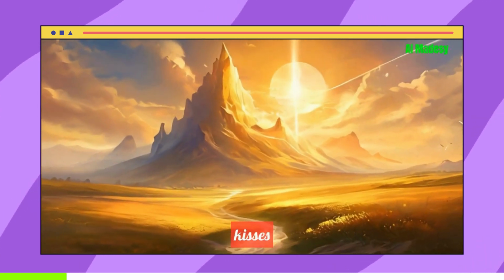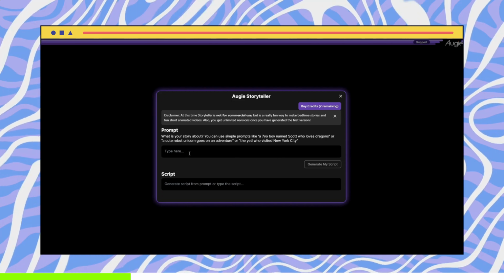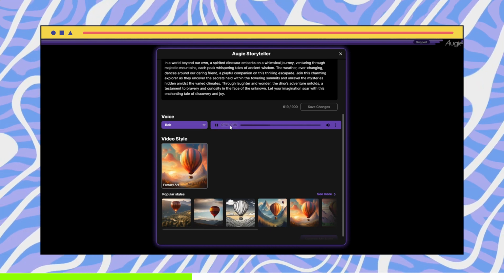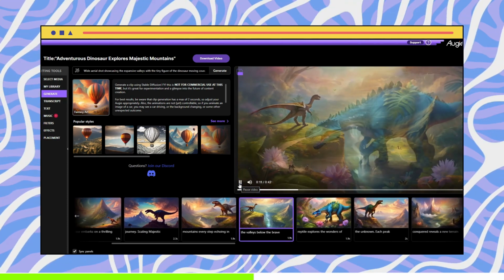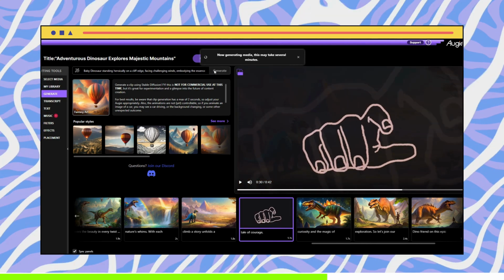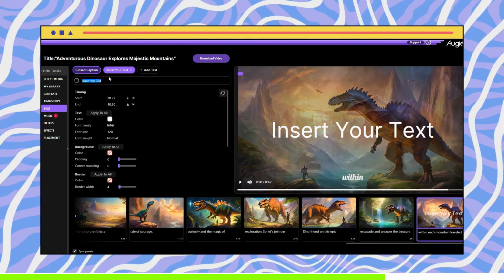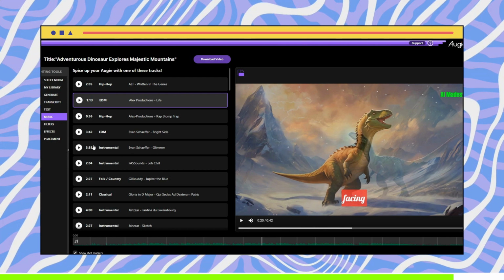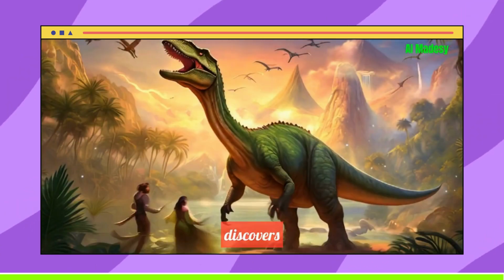How I Created Kids Animation Videos with this AI Tool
I have some exciting news to share in this video! I've found an amazing AI tool that's completely free and has no limits. It's not a trial or a scam. It's a real deal, and I use it myself.

With this free AI tool, you can do incredible things like:

1. Transform your text into a video with an AI-generated voice.
2. Convert text into voice without any restrictions.
3. Record your voice for use in your videos.
And much more, all for free!